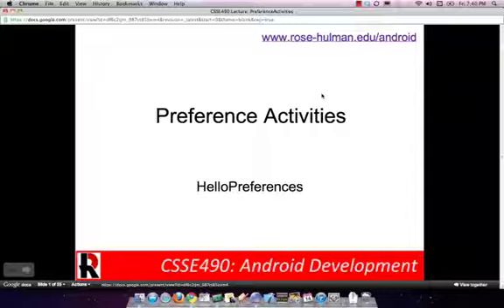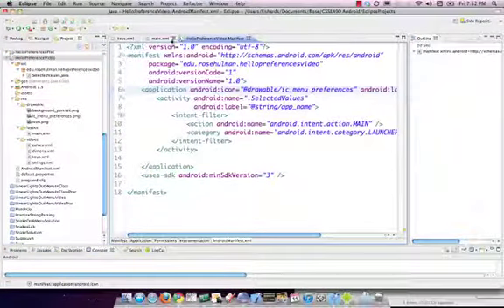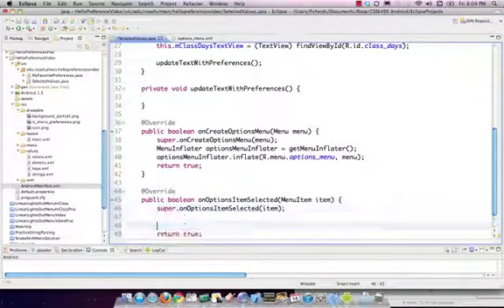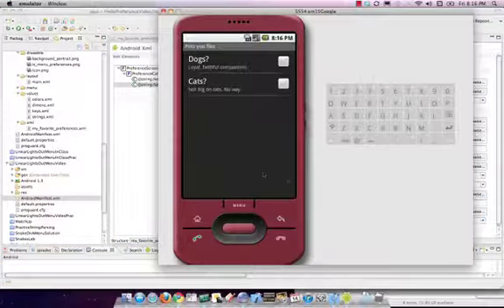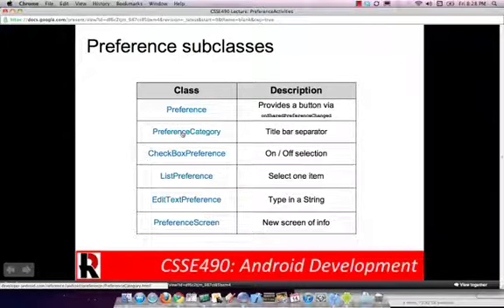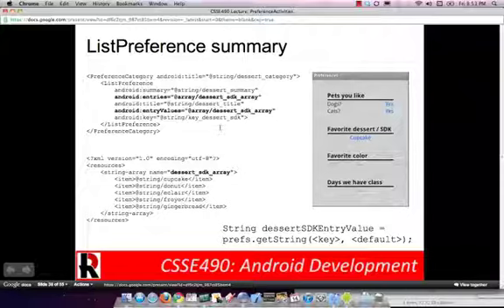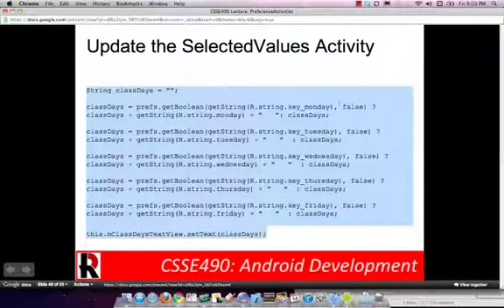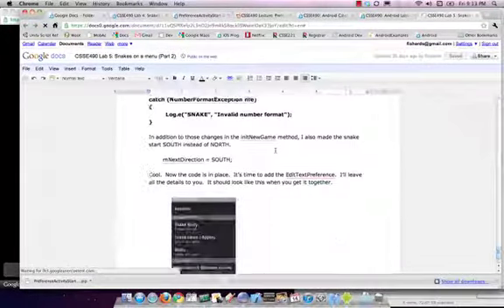Android Course Winter 2011 Lecture 08 - Preference Activities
Create a Preference Activity to control Settings for your app.